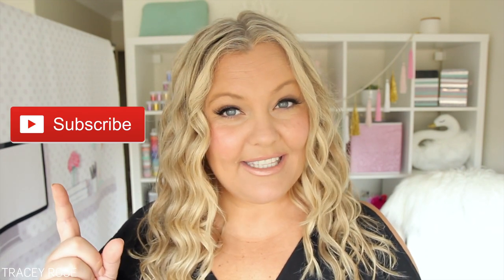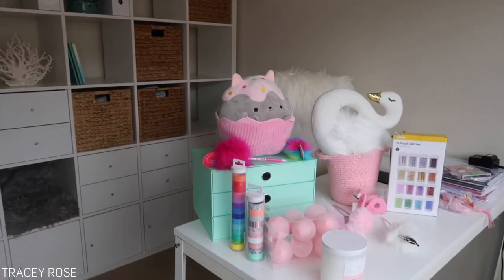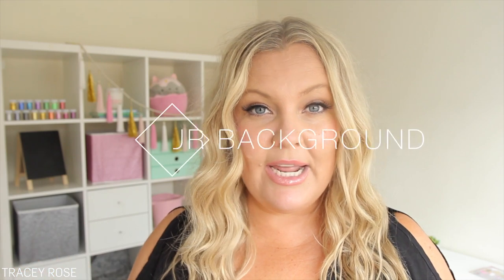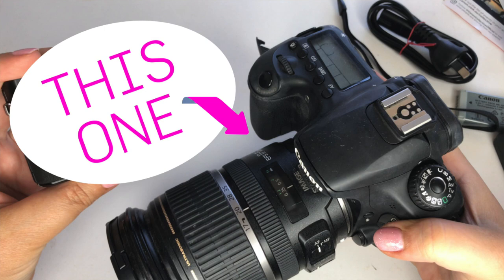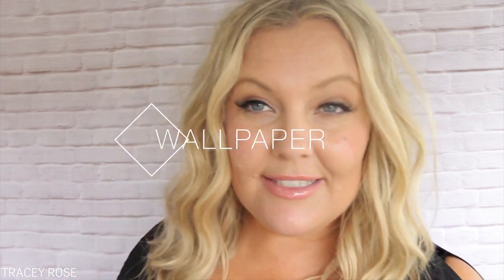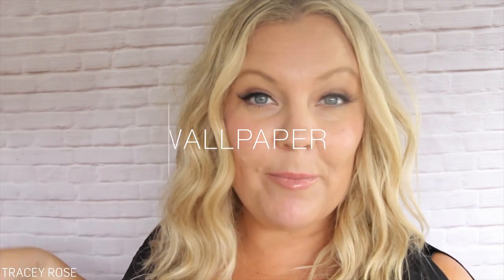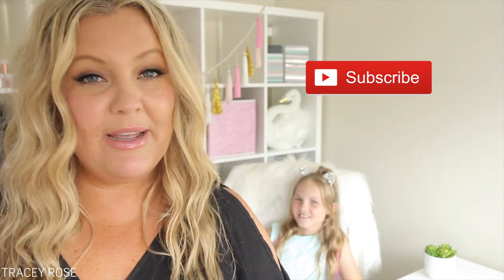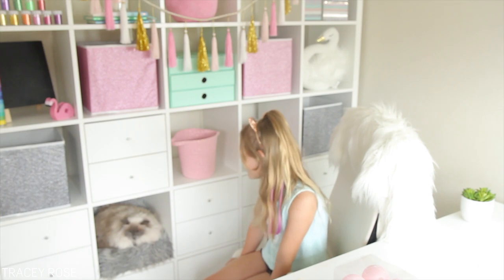YouTube Tips - 4 Fun Video Background Ideas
SMALL VLOGGING CAMERA I USE

LARGER CANON 60D CAMERA I FILMED THIS VIDEO

➡️Keyword Tool (if you know how to do your own keyword research

youtube tips | youtube tips and tricks | youtube videos | video background ideas | video backgrounds | tracey rose |